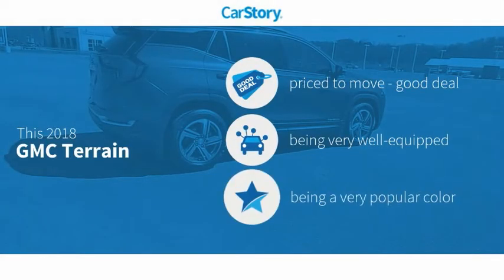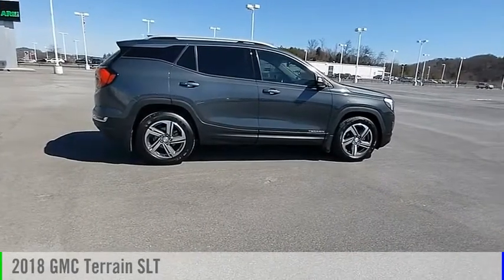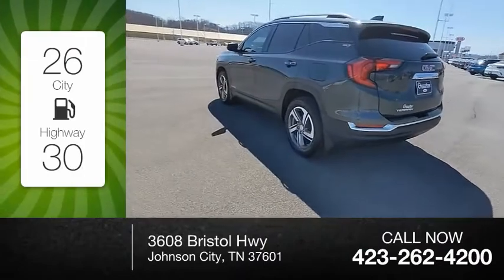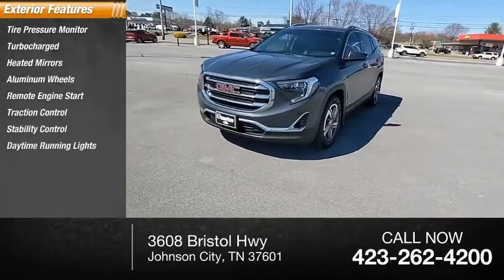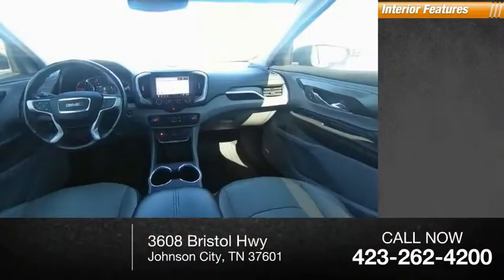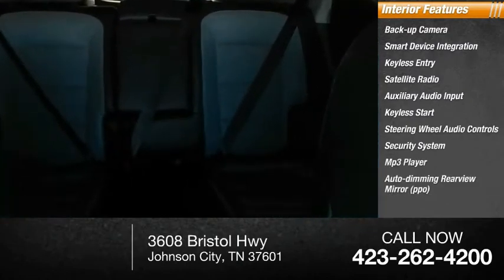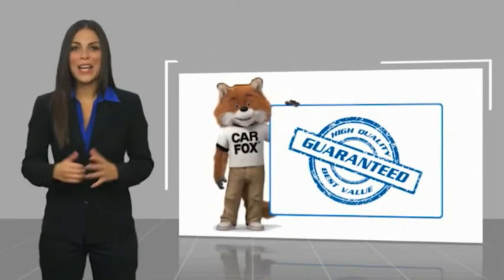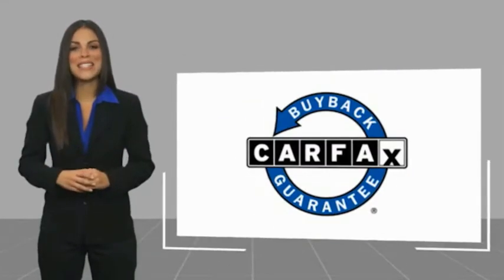2018 GMC Terrain G161124A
2018 GMC Terrain SLT

Grindstaff Kia
3608 Bristol Hwy

*Equipment*This small suv features a high end BOSE stereo system. Protect this unit from unwanted accidents with a cutting edge backup camera system. The installed navigation system will keep you on the right path. Never get into a cold vehicle again with the remote start feature on this unit. Keep your hands warm all winter with a heated steering wheel in this small suv . with XM/Sirus Satellite Radio you are no longer restricted by poor quality local radio stations while driving the vehicle. Anywhere on the planet, you will have hundreds of digital stations to choose from. It is outfitted with an OnStar communication system. Front wheel drive on this vehicle gives you better traction and better fuel economy. Quickly unlock this 2018 GMC Terrain with keyless entry. The vehicle emanates grace with its stylish gray exterior. Maintaining a stable interior temperature in the GMC Terrain is easy with the climate control system.*Packages*DRIVER ALERT PACKAGE I: includes (UKC) Lane Change Alert with Side Blind Zone Alert; (UFG) Rear Cross Traffic Alert; (UD7) Rear Park Assist and Safety Alert Seat. DRIVER ALERT PACKAGE II: includes (UHY) Low Speed Forward Automatic Braking; (UEU) Forward Collision Alert; (UHX) Lane Keep Assist with Lane Departure Warning; (UE4) Following Distance Indicator and (TQ5) IntelliBeam headlamps. INFOTAINMENT PACKAGE II: includes (IOU) 8 diagonal GMC Infotainment System with navigation; multi-touch display and AM/FM/SiriusXM stereo; (UQA) Bose premium 7-speaker system and (U2L) HD Radio. LICENSE PLATE FRONT MOUNTING PACKAGE. LPO; INTERIOR PROTECTION PACKAGE: includes (VAV) all-weather floor mats; LPO and (VLI) all-weather cargo mat; LPO. PREFERRED PACKAGE: includes (TC2) hands-free rear power programmable liftgate; (A45) Memory Package; (ADT) front passenger 6-way power seat; (AT9) front passenger power seat with power lumbar; (UVD) heated steering wheel and (UG1) Universal Home Remote. BOSE SOUND SYSTEM PREMIUM 7-SPEAKER SYSTEM. FOLLOWING DISTANCE INDICATOR. FORWARD COLLISION ALERT. HEADLAMP CONTROL: INTELLIBEAM AUTO HIGH BEAM. LANE CHANGE ALERT WITH SIDE BLIND ZONE ALERT. LANE KEEP ASSIST WITH LANE DEPARTURE WARNING. LIFTGATE: REAR POWER PROGRAMMABLE; HANDS FREE. LOW SPEED FORWARD AUTOMATIC BRAKING. LPO: ALL-WEATHER CARGO MAT. LPO: ALL-WEATHER FLOOR MATS. LPO: FRONT AND REAR SPLASH GUARDS; MOLDED. MEMORY PACKAGE. RADIO: HD. REAR CROSS-TRAFFIC ALERT. REAR PARK ASSIST. SEAT: FRONT PASSENGER 6-WAY POWER WITH 2-WAY POWER LUMBAR. SEAT: FRONT PASSENGER POWER LUMBAR. STEERING WHEEL: HEATED. UNIVERSAL HOME REMOTE. WHEELS: 18 X 7 (45.7 CM X 17.8 CM); MACHINED ALUMINUM. Equipment listed is based on original vehicle build. Please confirm the accuracy of the included equipment by calling the dealer prior to purchase.